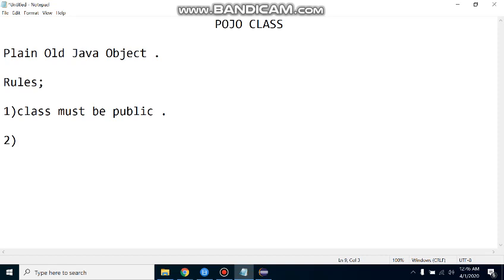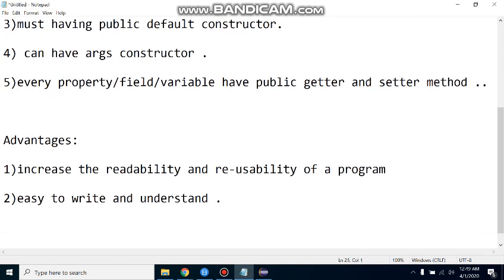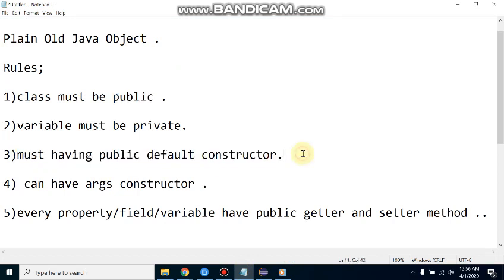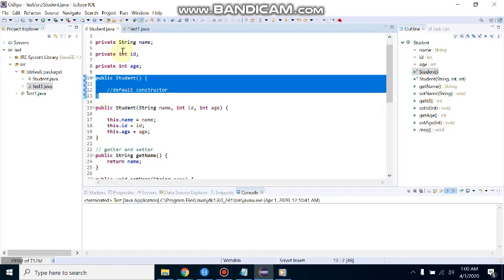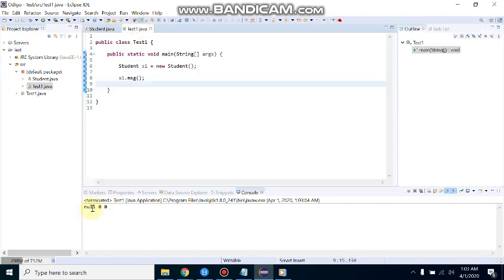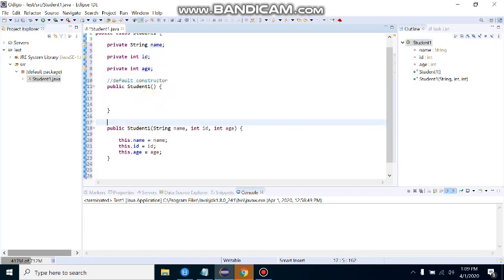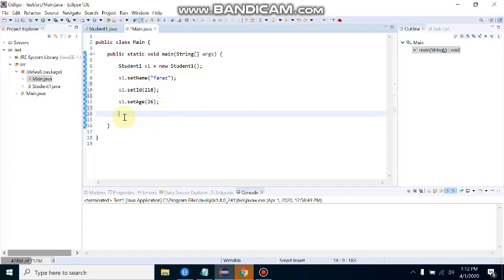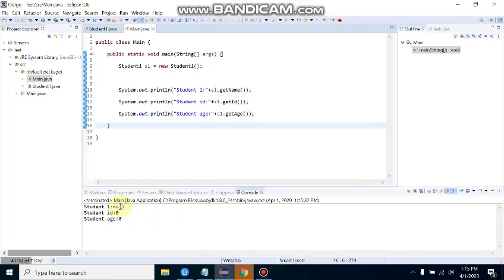What is POJO? Rules?Advantage?Its Implementation | Java Tricks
Advantages of Pojo class,
Rules of Pojo class,
Implementation of Pojo class,
Java Tricks